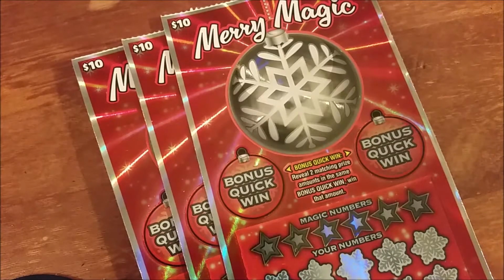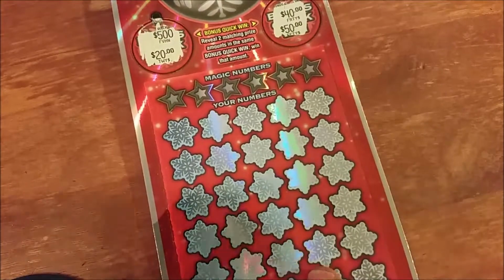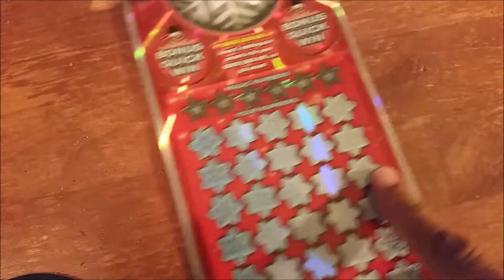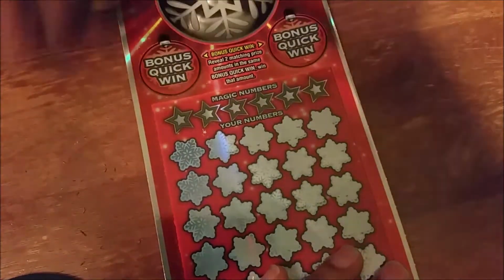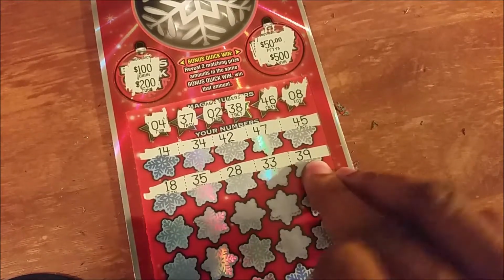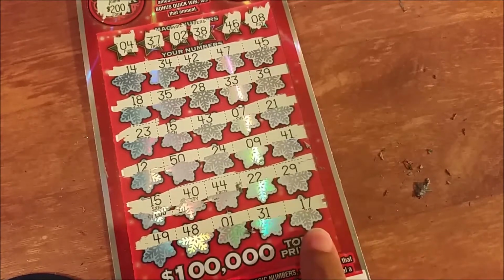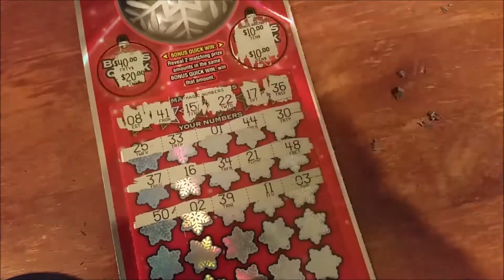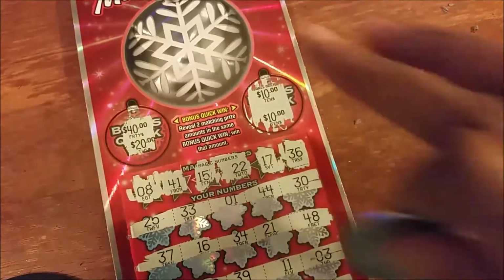New $10 Merry Money Christmas Tickets! Check these out!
Fan Mail:
Angela the Gambler